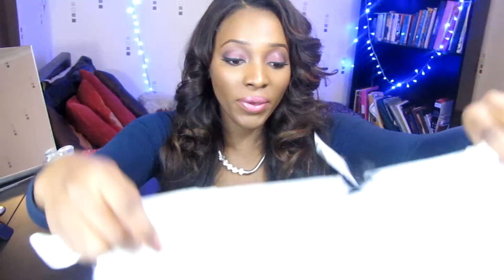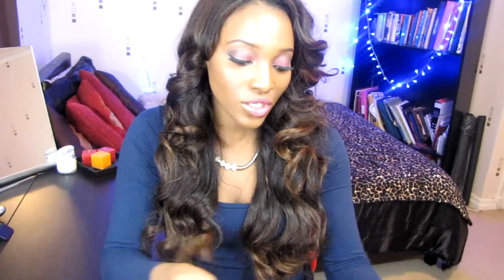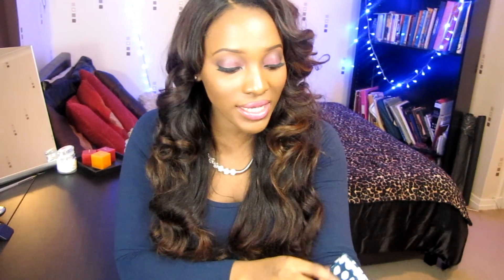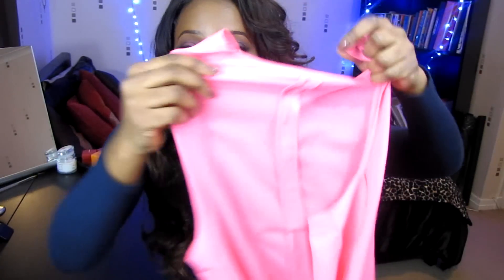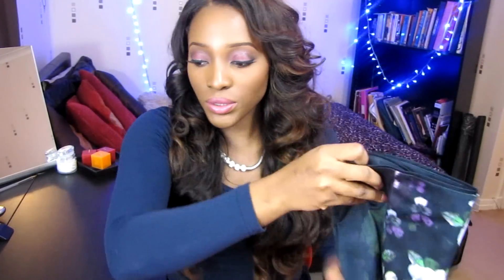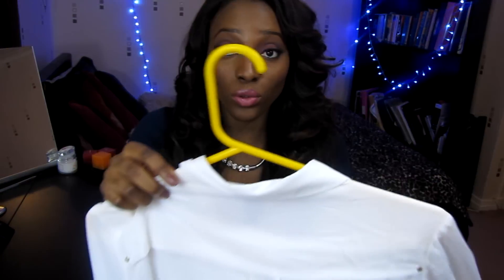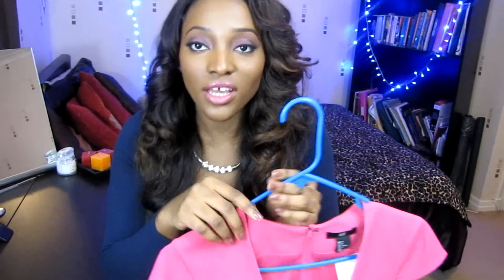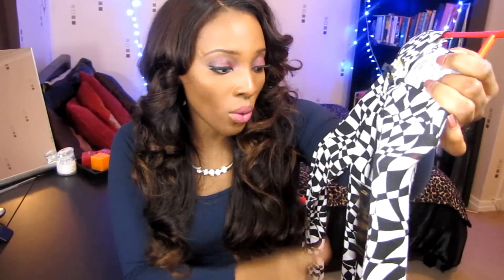Mini Haul: Stepping into Spring (HM, Newlook, Primark)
Hair:
Ezra Hair Virgin Indian hair, Deep wave (Pink Collection)
Length: 24", 22" 18" (3 bundles of 100gs each)
Catch them on Facebook - Ezra Hair

Clousure: Queenies Real Virgin hair, Brazilian Body wave, 14".

Camera: Canon Powershot SX20is
Editing software: Cyberlink Power director v8